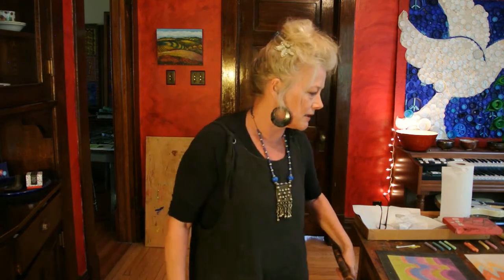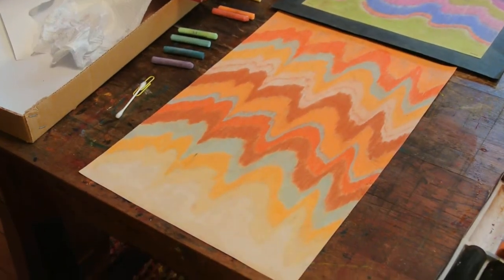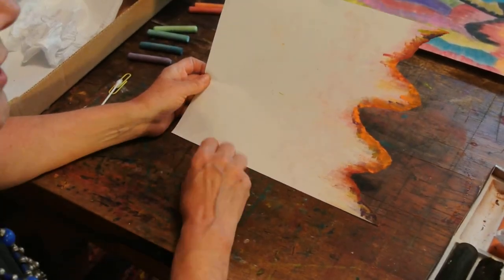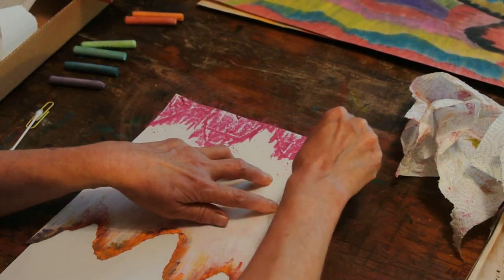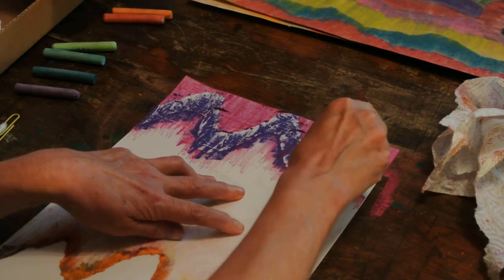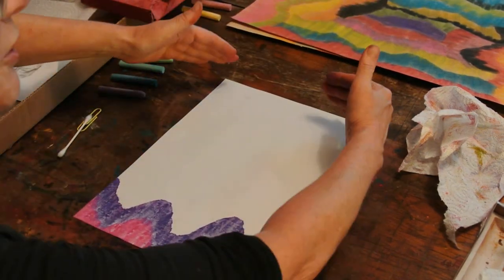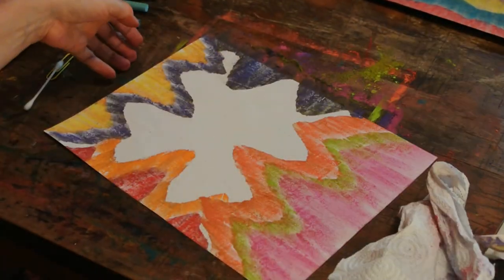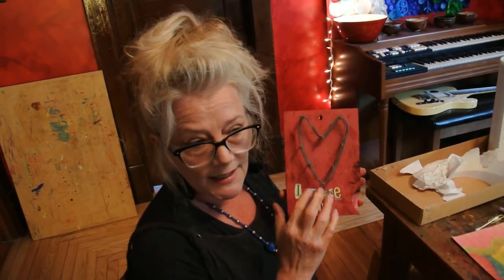Art with Ms. Kate/chalk stencils June 10, 2020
Today we learn how to use sidewalk chalk and a paper stencil to create some magical art!  This is our last day of the school year, but over the summer I will continue to post 1 or 2 lessons a week, unless I am in an area with poor internet reception.  You may find lessons on my YouTube channel or on our library portal